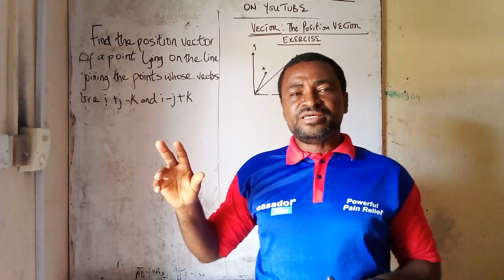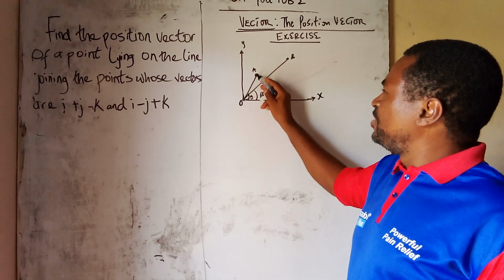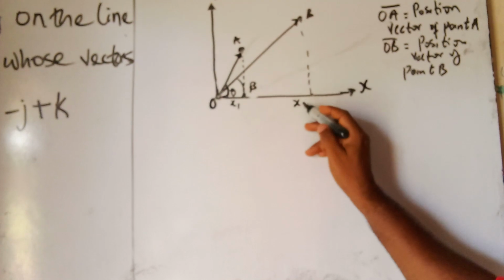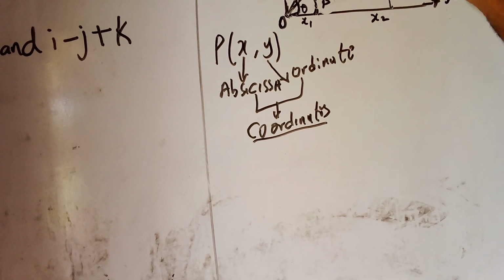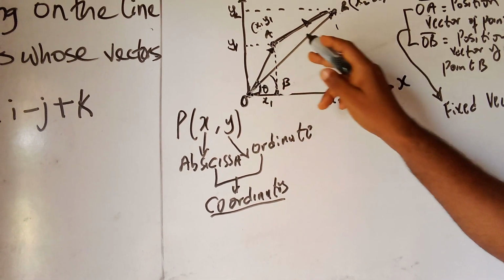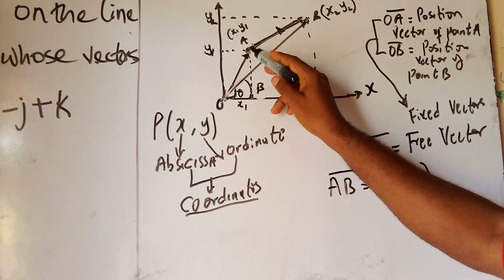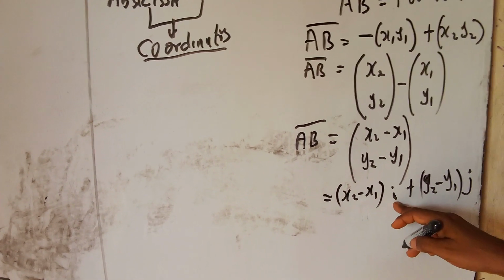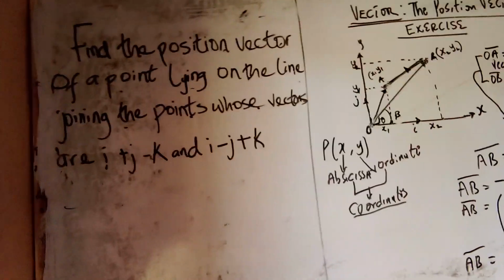Alplication of Vector:Introduction to Position Vector